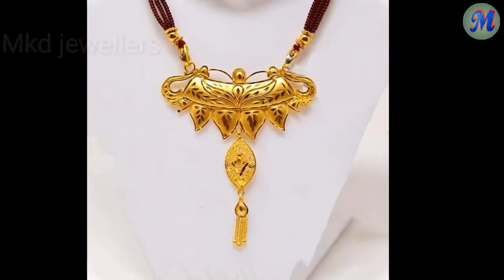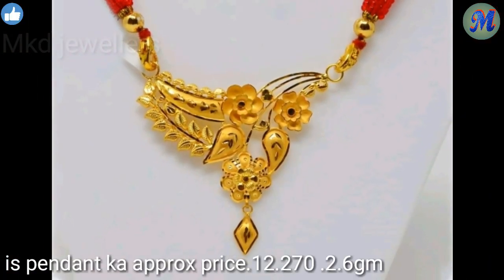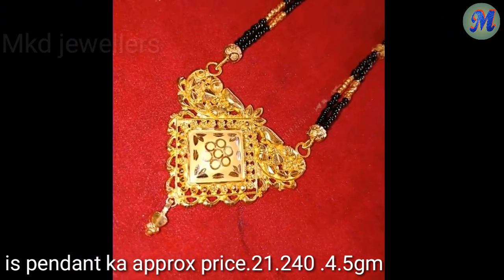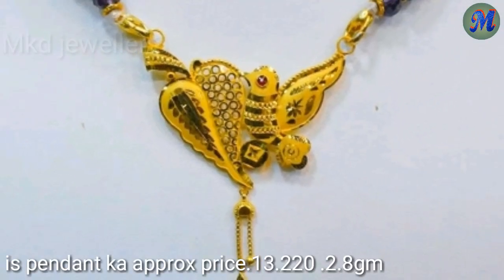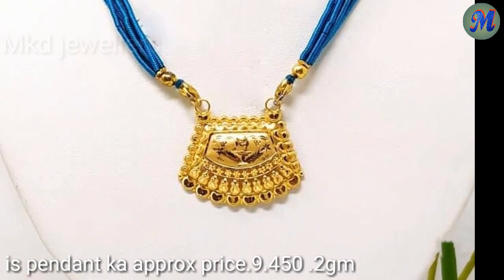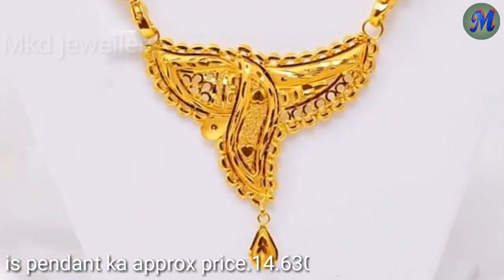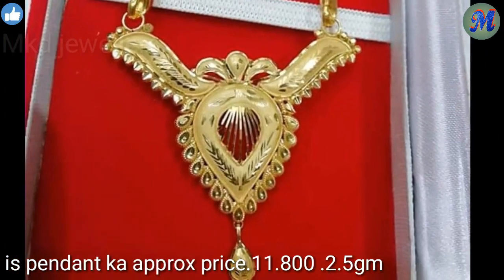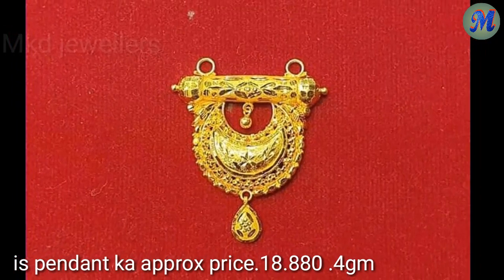Daily use gold pandent designs weight and price 2020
approx price and weight | gold pendant design and price 2020

WELCOME to

 my workshop in kolkata